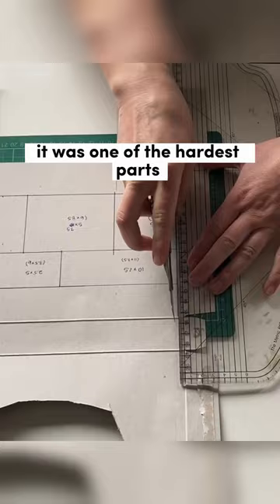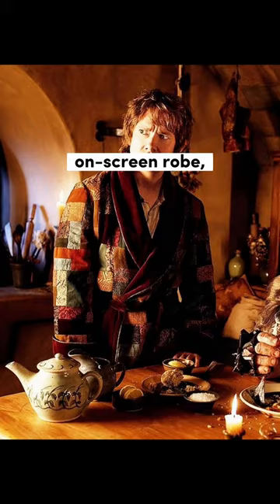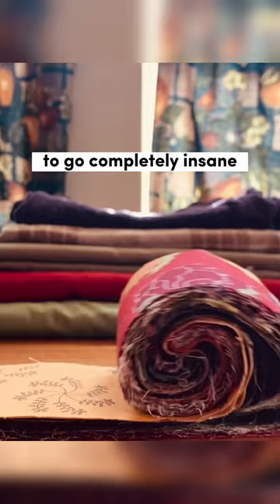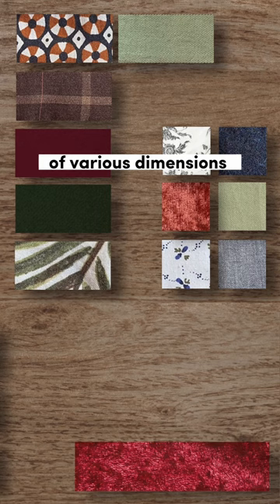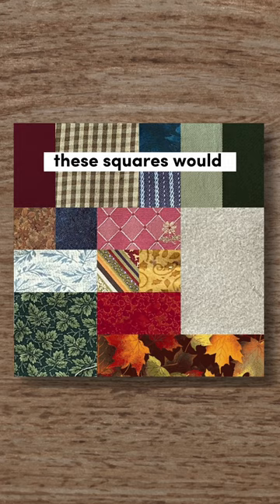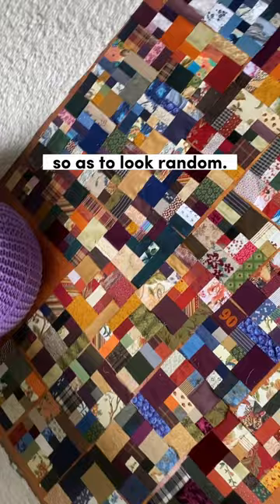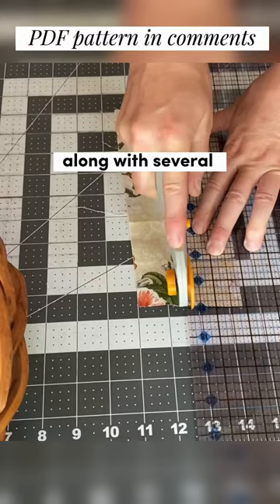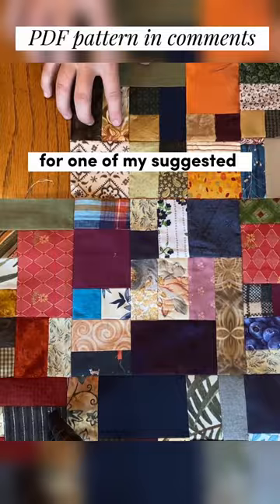Patchwork Robe: the Illusion of Random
Making Bilbo’s robe was a dream project recognized for me, and it was made entirely for free - the fabric came not only from my stash, and the trash cans of my theater and neighborhood, but the robe also incorporates dozens of fabrics from people on my hometown Buy Nothing group who wanted to be part of the project, and donated their old clothing, quilting remnants, upholstery scraps, etc.